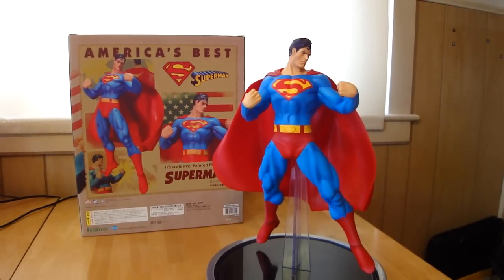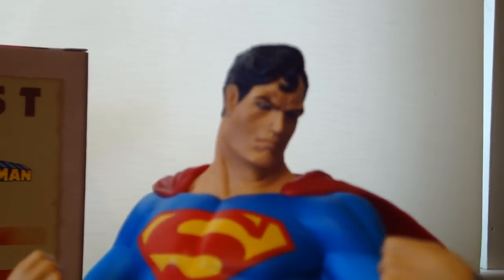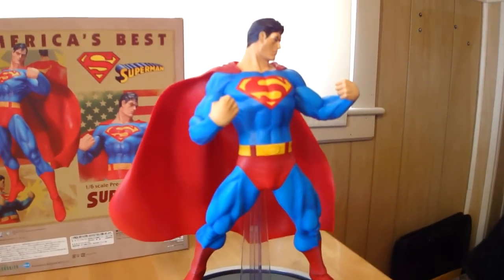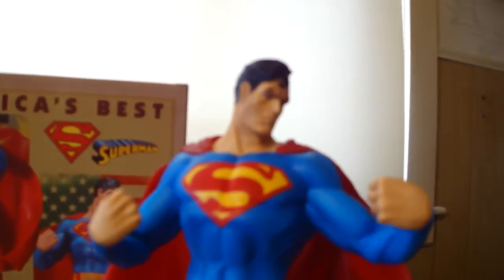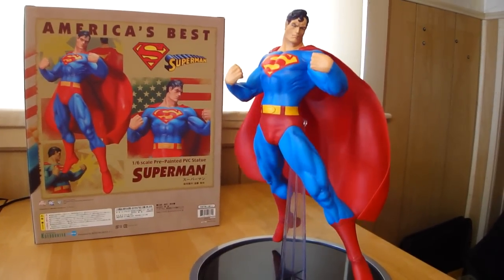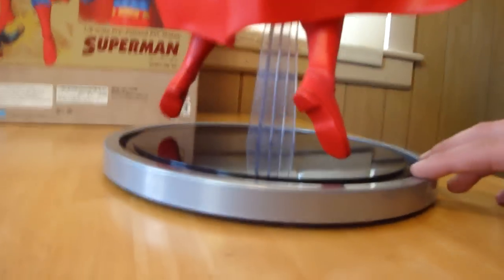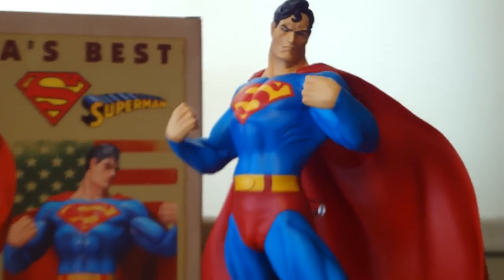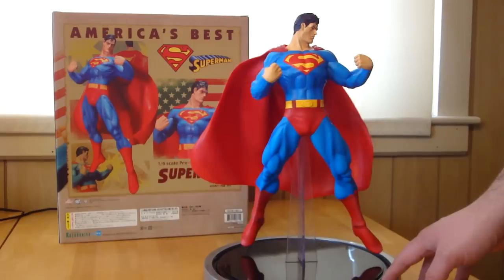Superman Kotobukiya 1/6 Scale PVC Statue